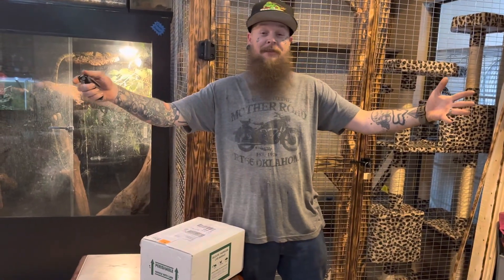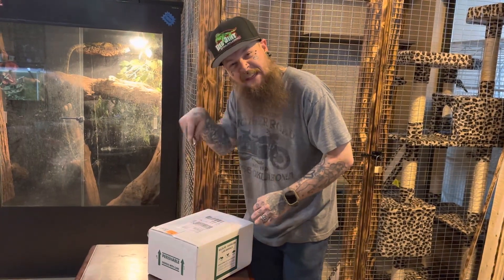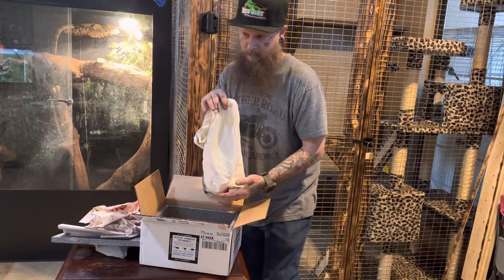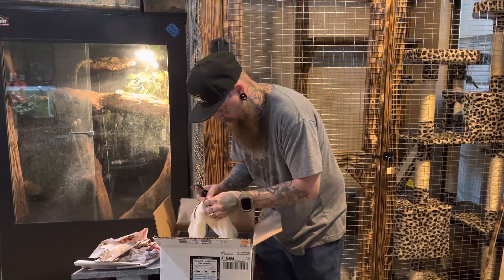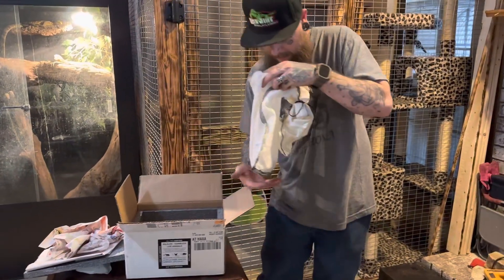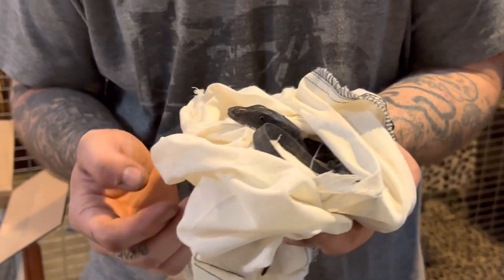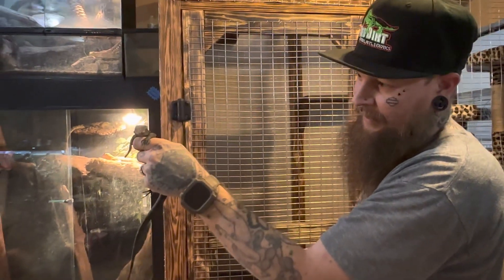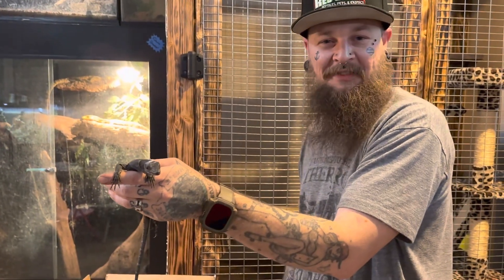Baby black dragon water monitor! Let’s unbox this bad boy!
Made a business deal and got myself a baby black dragon! Oh snaps!